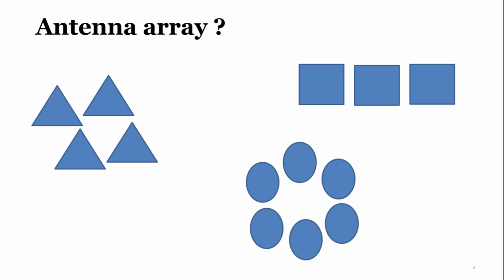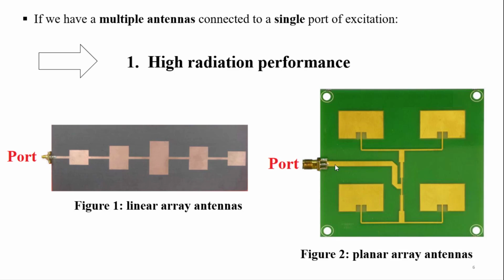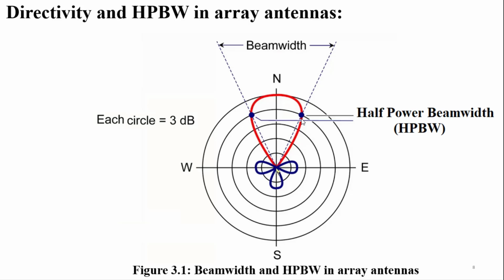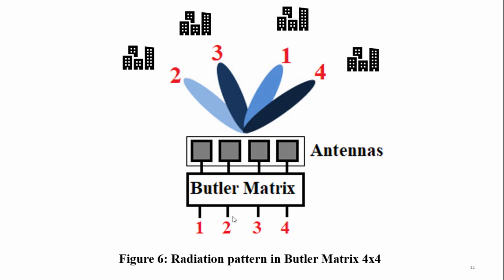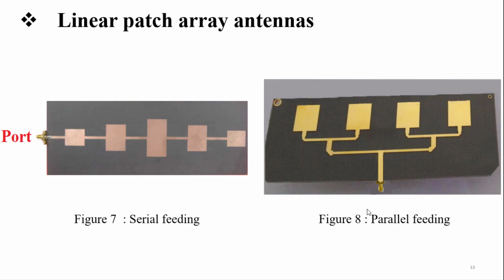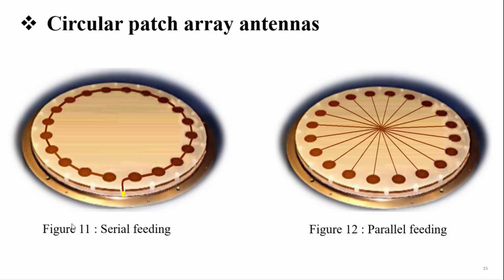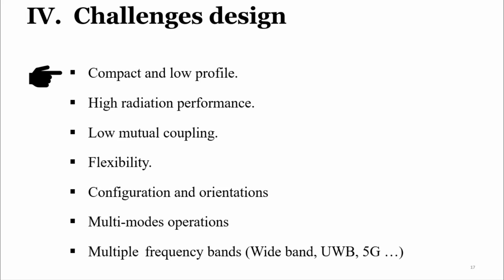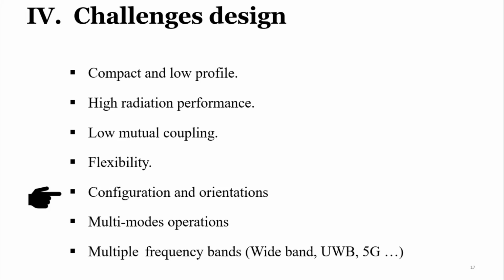The art and challenges in designing Printed Antenna Arrays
In this video I will talk about Printed Antenna Arrays which called also Microstrip patch  antenna arrays, I will talk about their art and challenges in designing, the differents antenna arrays geometries and the differents technics used for feeding them.